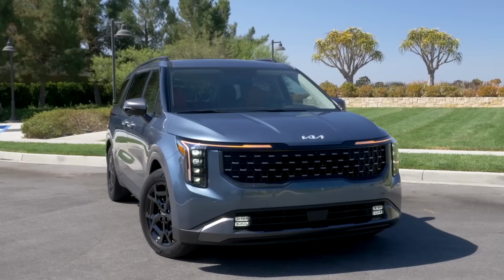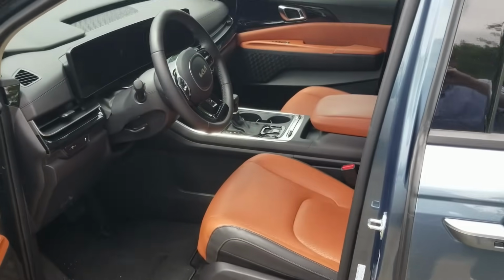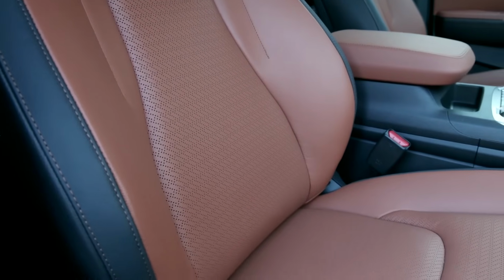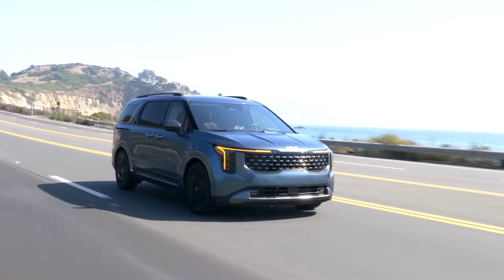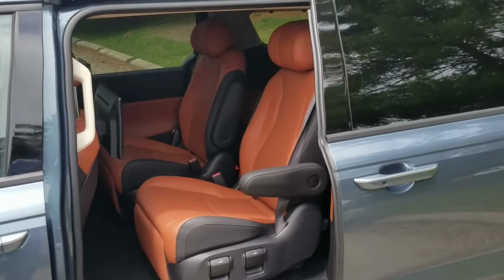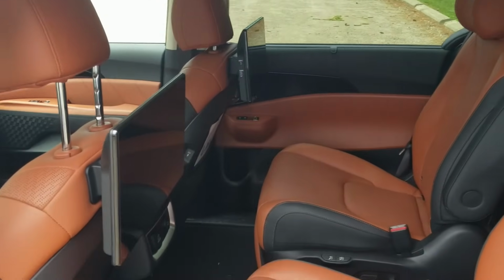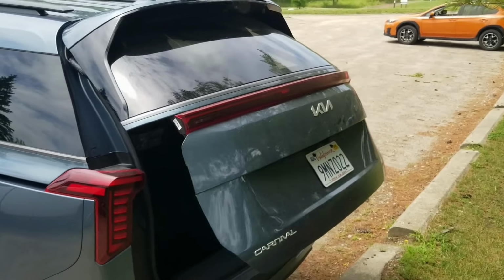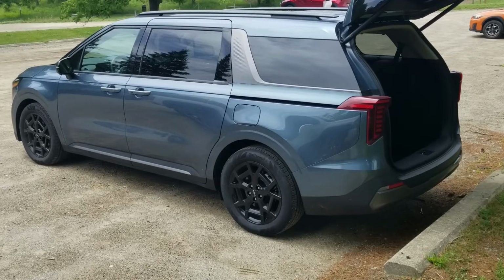Watch Out Other Minivans, Here Comes the Kia Carnival!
Should other minivan makers be worried about the Kia Carnival? Nearly 50,000 were sold in 2024, which isn't a lot, but as Autoline's Sean McElroy points out, that's a big jump over 2023 & sales are up even more so far this year. See a few of the things that make this minivan special.